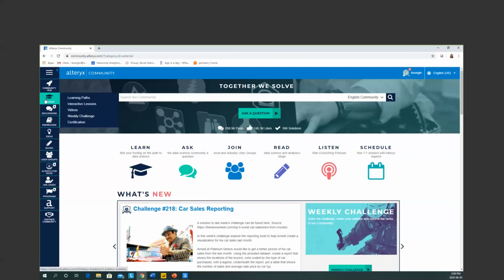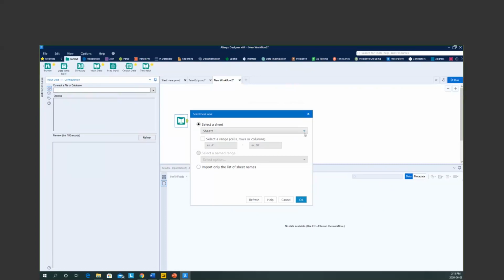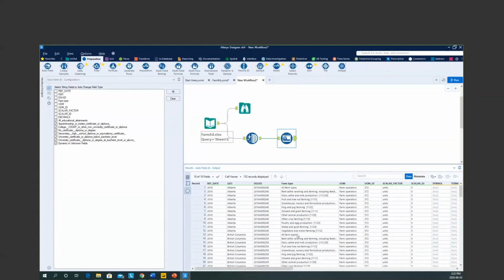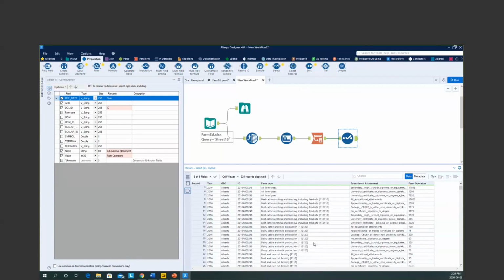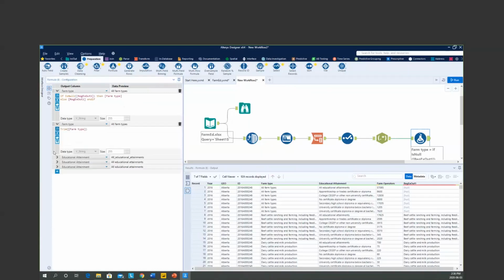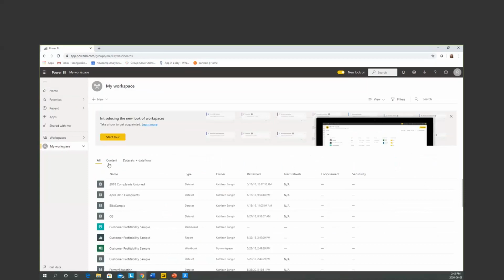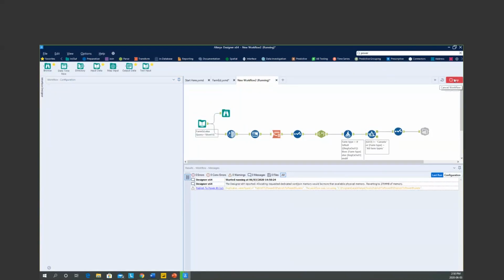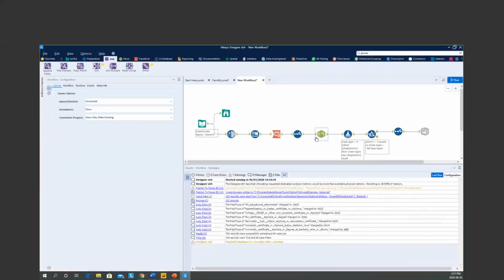Alteryx + Power BI: Building a Culture of Analytics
During this webinar, our data scientist will show you how to quickly connect and blend your data in Alteryx Designer to create a clean dataset to use in Power BI. Once your data set is ready, we'll show you how to upload it into Microsoft Power BI to create visualizations for analytical insights. We will show you how easy it to use self-service analytics with a powerful duo, Alteryx, and Power BI!